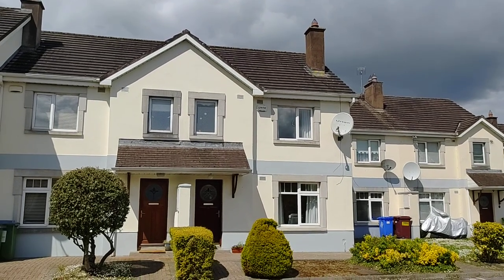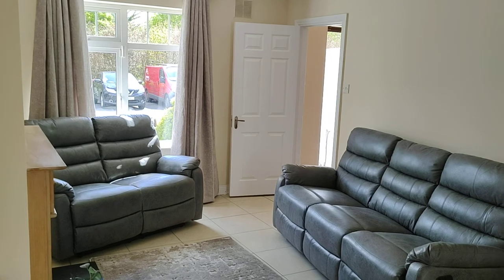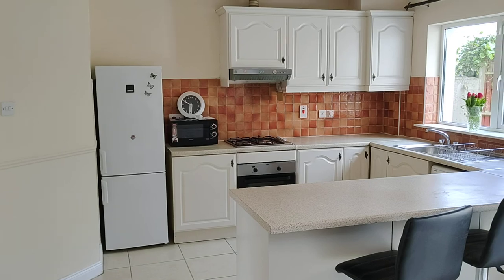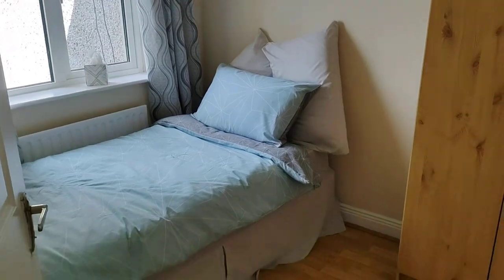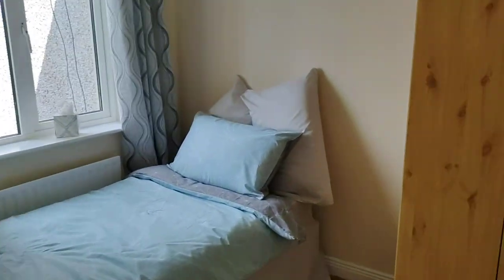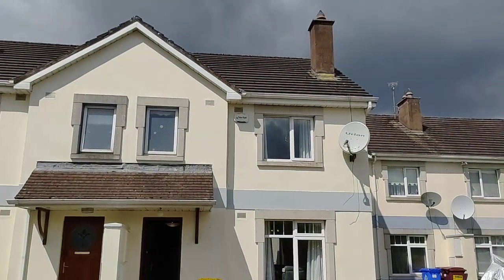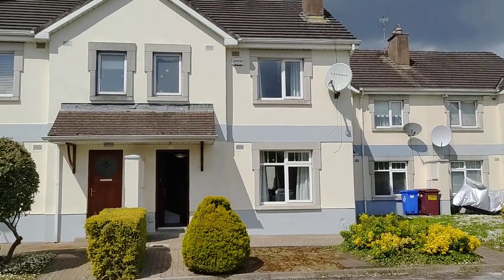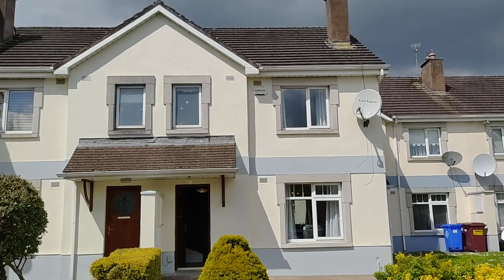3 Kilteragh Close in Dooradoyle, for sale through Limerick Auctioneers Rowan Fitzgerald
Introduced to the Limerick sales market by Rowan Fitzgerald Auctioneers comes 3 Kiltergah Close in Dooradoyle!
Located very close to the entrance of Kilteragh is this great 3 bedroom mid terraced home.
Within easy walking distance is a host of amenities such as:
The Crescent Shopping Centre
Crescent Comprehensive School
Raheen Industrial Estate
Dooradoyle Gymnasium
Bar and Restaurant
Convenience Shop
GP Surgery/Dental Surgery
UL Hospital
Limerick County Council
GM Offices
Access to the Motorway System is a minutes drive

This home will interest many given its great location and as you enter no. 3 you are met with a generous size hall with an understairs WC, to the front of the hall leads you into the living room which boasts a gas fire at its centre. This is an open plan layout which seamlessly connects to the kitchen dining area through an arch and has a pleasant flow to it. The kitchen is well appointed, has an ideal breakfast counter very nicely separates it from the dining area. At the rear of the dining area is a glass sliding patio door leading interested parties out to the back garden which is in good condition together with a garden shed.
Upstairs there are three bedrooms, the master having built in wardrobes and is en suite fitted with an electric shower. The second bedroom easily accommodates a double bed and also has built in wardrobes. Bedroom number three is a single bedroom or would make a perfect home office. The master bathroom is on the 1st floor also, is an ample size, fully tiled and fitted with a corner bath. The landing houses the airing cupboard.
The home is block built, mid terraced, has double glazed windows and has natural gas central heating.
All in all this is a home in good condition in a fantastic location and will appeal to many.
For more information please call Auctioneers in Limerick Rowan Fitzgerald Auctioneers on 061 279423.